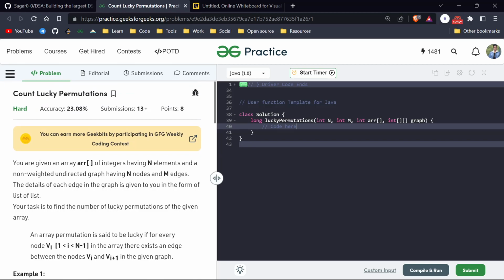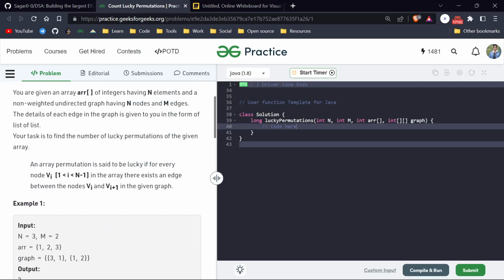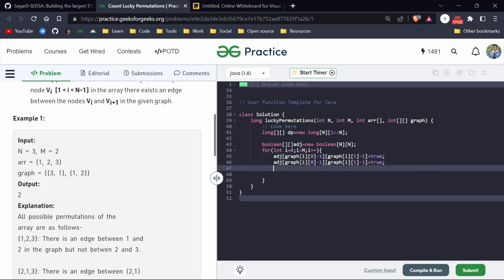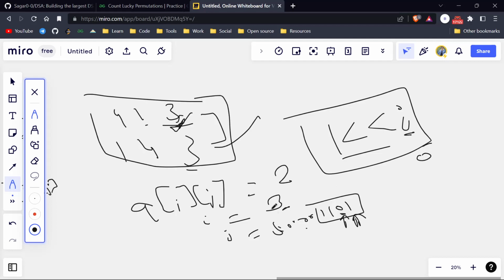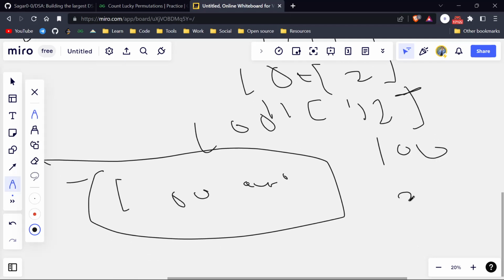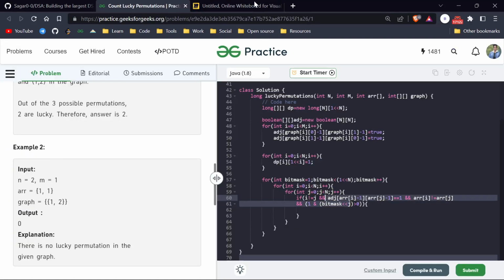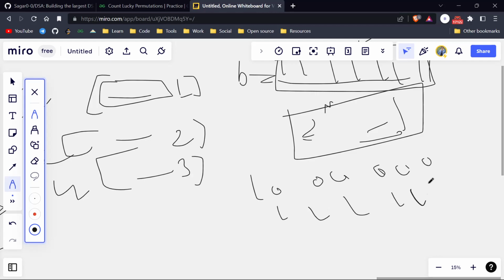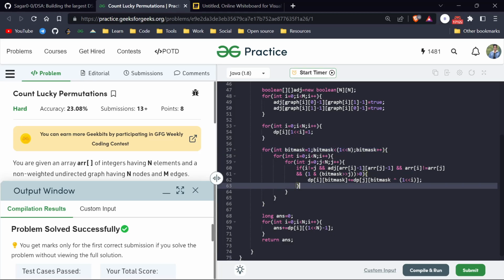Day 195 - Count Lucky Permutations | DP | GFG POTD 13 Jan